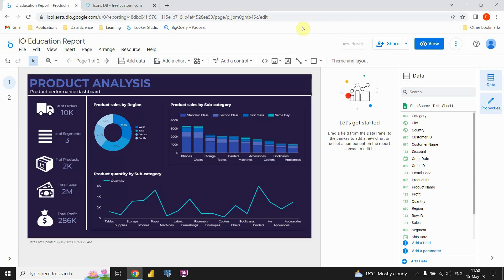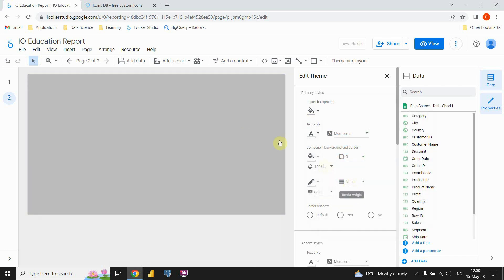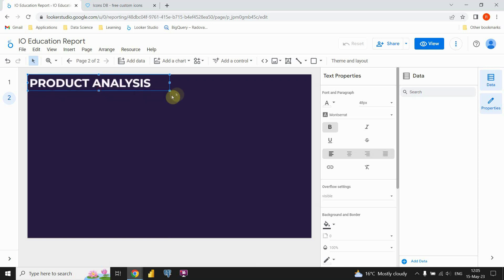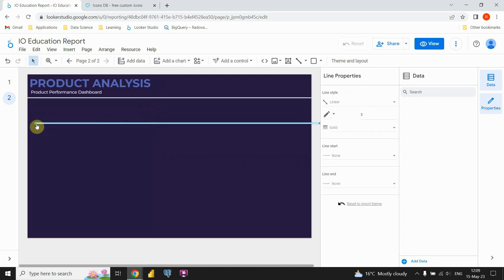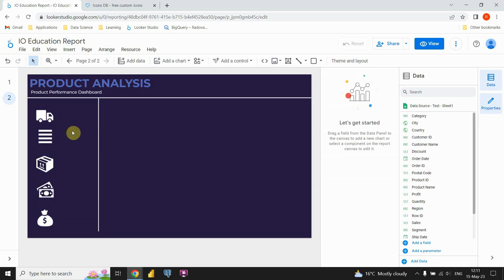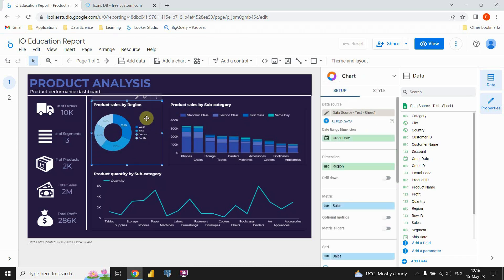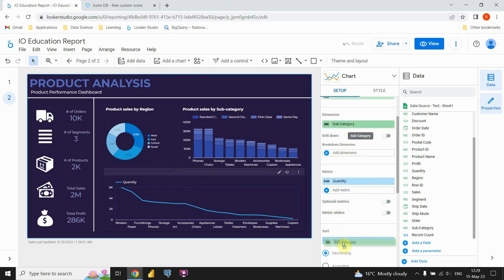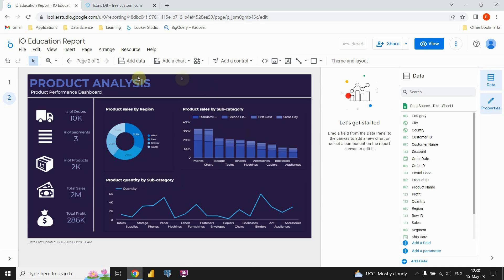CREATE STUNNING Dashboard in Google Looker Studio from scratch | Google Looker Studio Tutorial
Data Tutorials:

In this video you will see how to create dashboard in Google Data Studio from scratch.